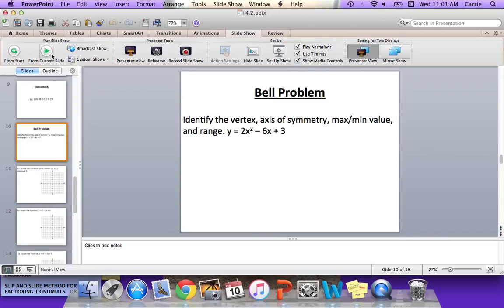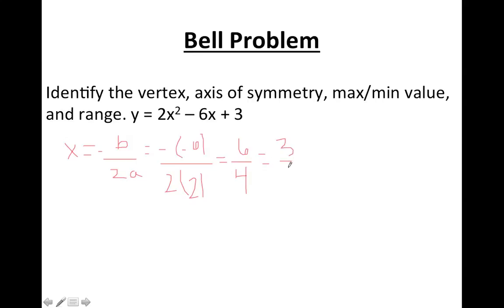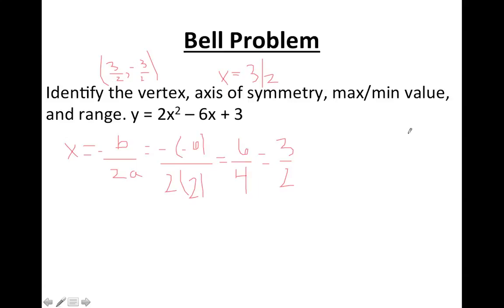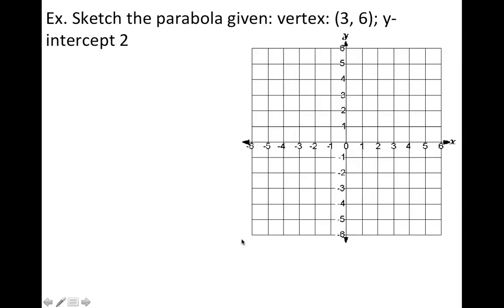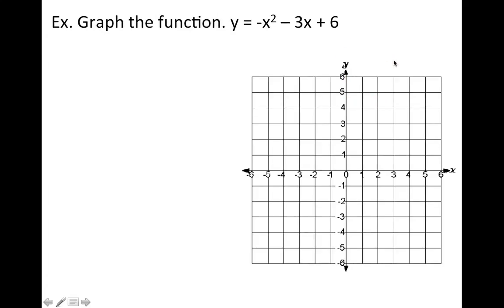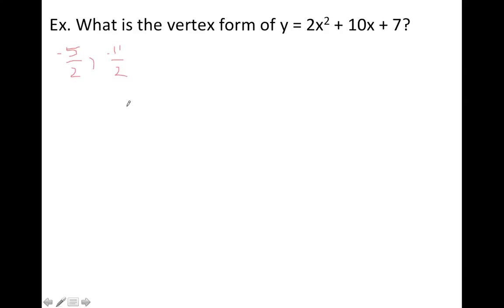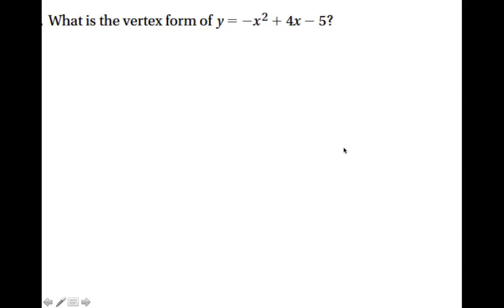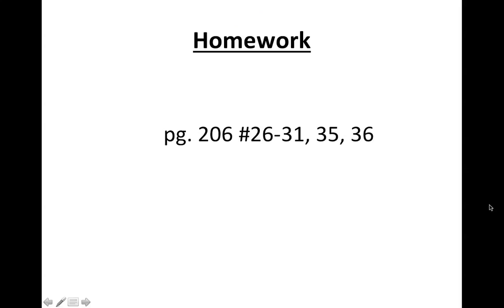4.2_2 Standard Form of a Quadratic Function